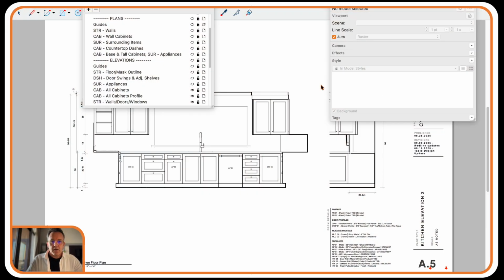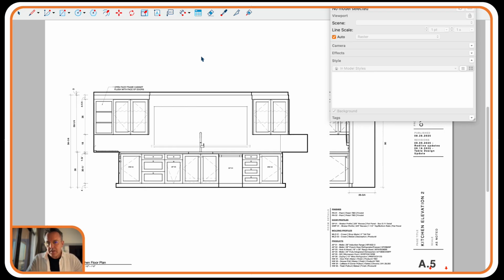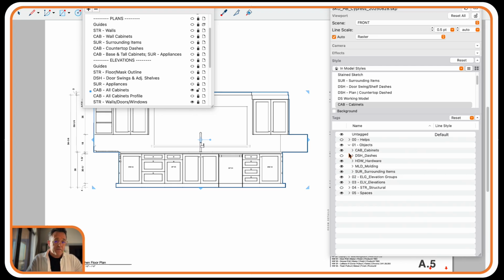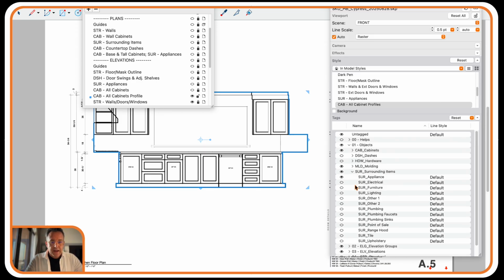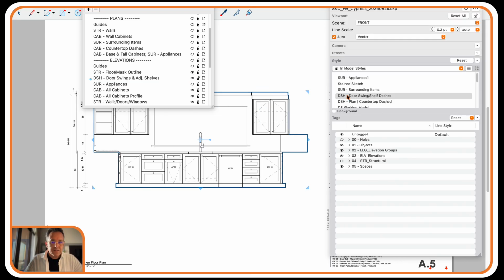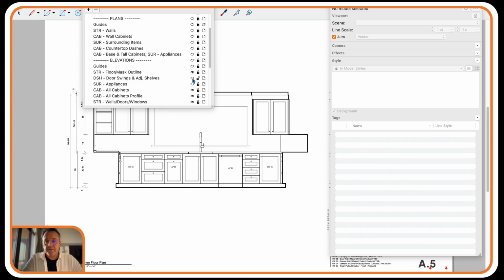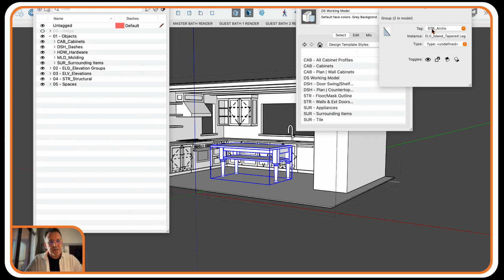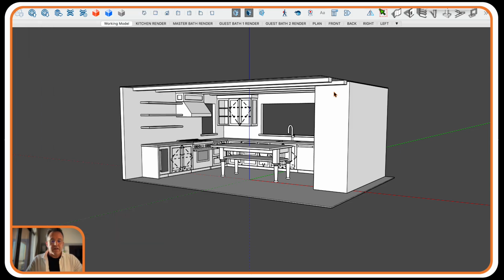SketchUp Workflow - Tag/Style/Layer Labels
A review of a SketchUp & LayOut workflow enhancement that ties tags, styles, Layout layers and viewports together with a simple 3 letter label.

If you don't have an organized tag system, this may motivate you get one done and inform how you do it.

kBrooks Design Studio is an architecture and design community focused on serving the cabinet, furniture and commercial millwork sector of craftsmen.  We focus on high end projects mostly and believe in workflows that generate results.  This means great communication, great process, stellar 3D models that are organized for downstream usefulness, and 2D drawing packages where drawings work to communicate the design to the customer and to the build staff and shop floor.

For additional information on workflows please visit our websites below.